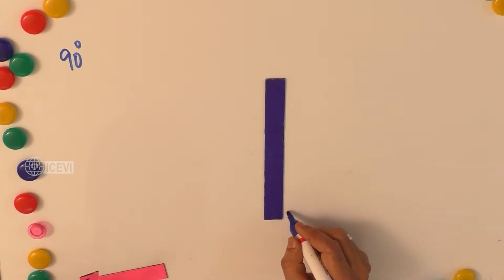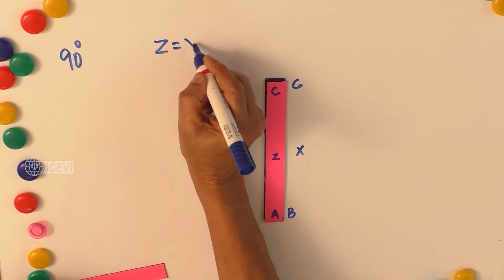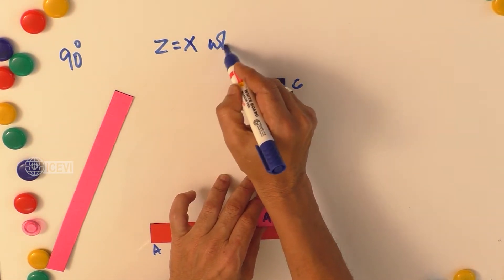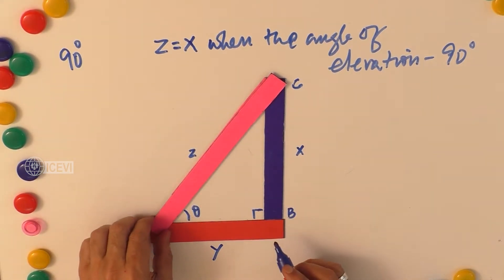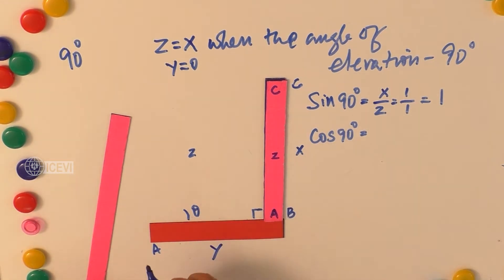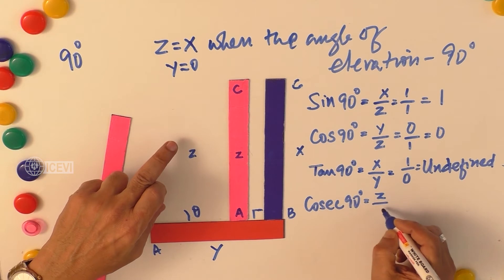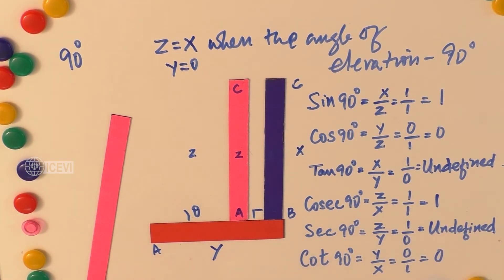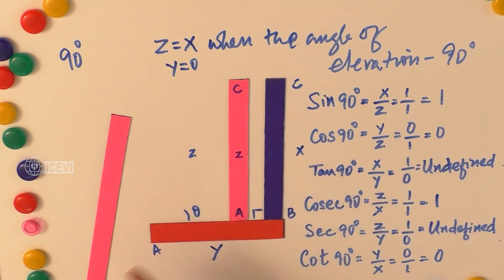Trigonometric Ratios of Angle 90 Degrees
This video demonstrates the methods to find out the trigonometric ratios – Sine, Cosine, Tangent, Cosecant, Secant and Cotangent of 90 degrees through examples